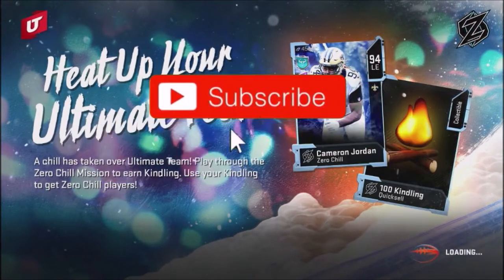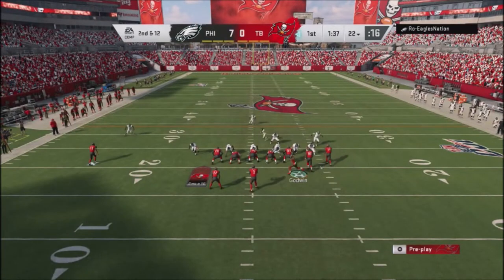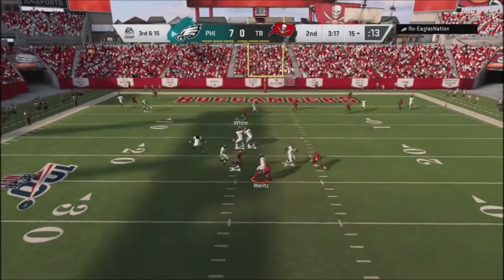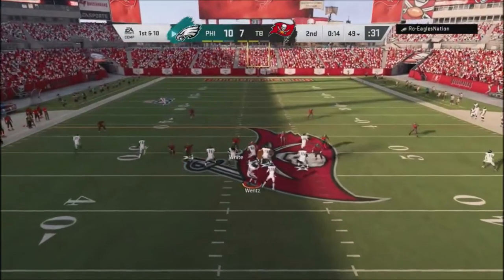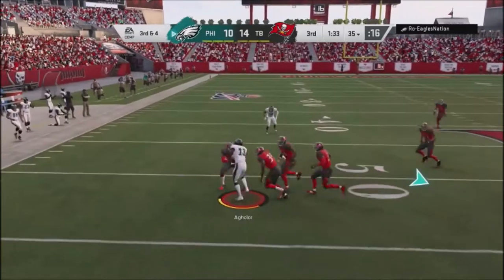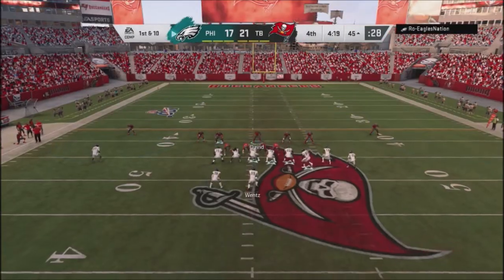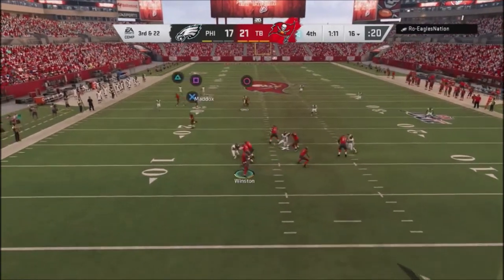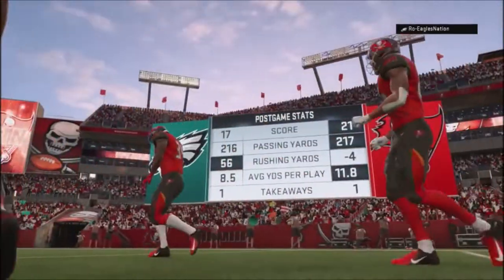MADDEN 20 FULL GAME FRIDAY #13 - NEW YORK JETS PB